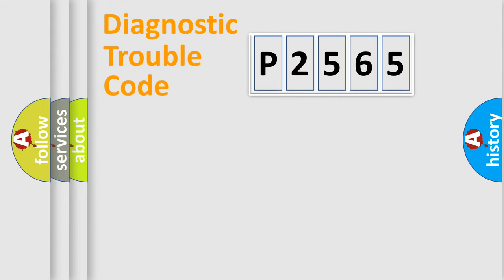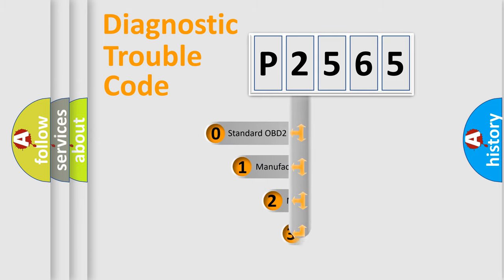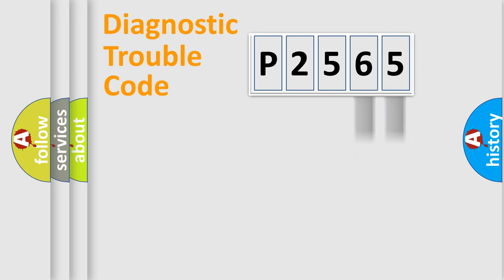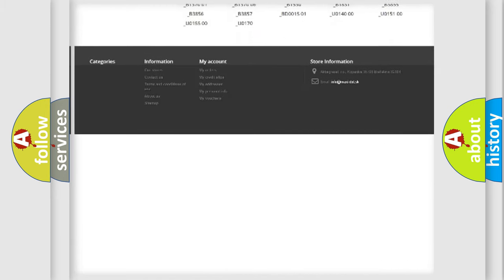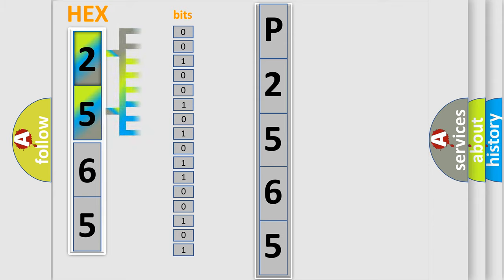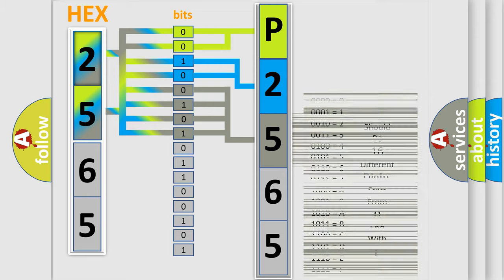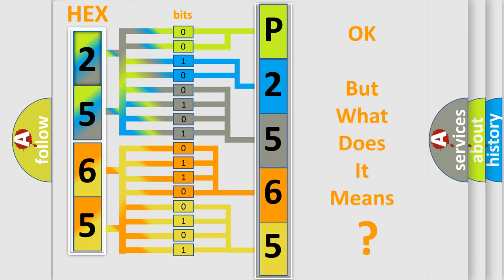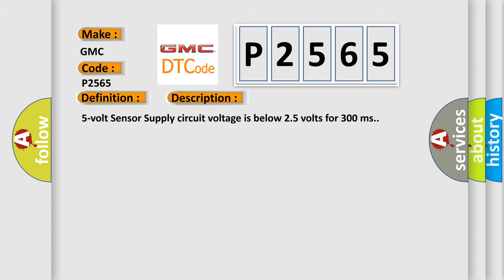DTC GMC P2565 Short Explanation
Contents:
0:21 Basic DTC analysis according to OBD2 protocol standard.
1:48 Insight into programming
2:58 A diagnostically understandable description of the Diagnostic Trouble Code
3:05 Basic error definition

Make:
GMC
Code:
P2565
Definition:
Sensor Supply 1 Voltage Circuit Low
Description:
5-volt Sensor Supply circuit voltage is below 2.5 volts for 300 ms.
Cause:
(K504) DRIVETRAIN 5-VOLT SUPPLY CIRCUIT SHORTED TO GROUNDTRANSFER CASE SHIFT MOTOR or MODE SENSOR ASSEMBLYDRIVETRAIN CONTROL MODULE (DTCM)